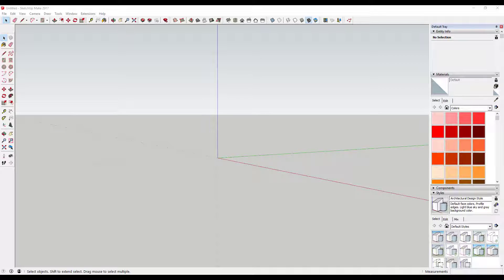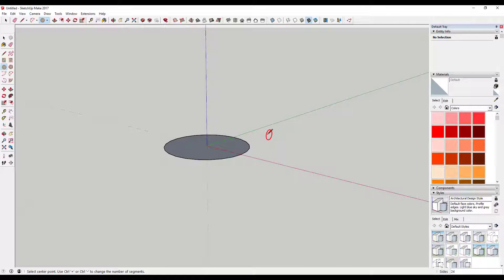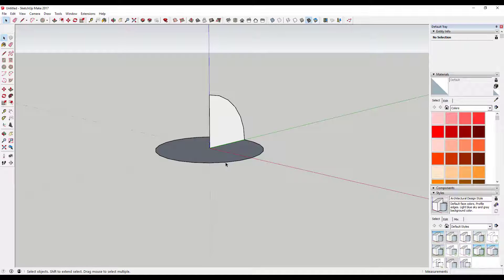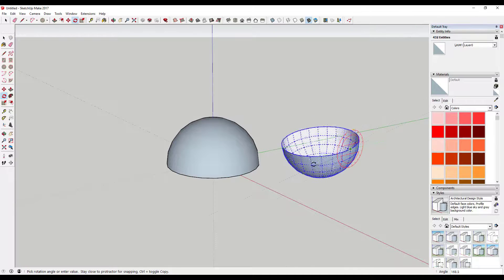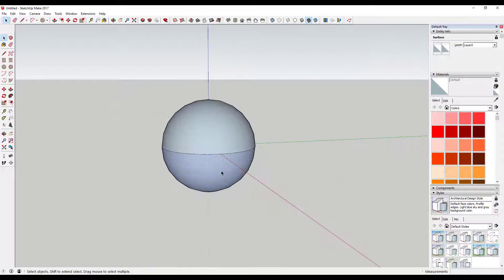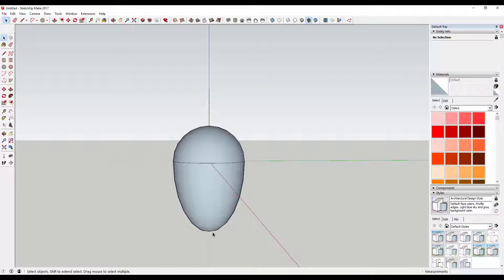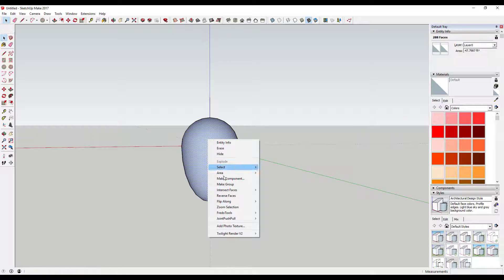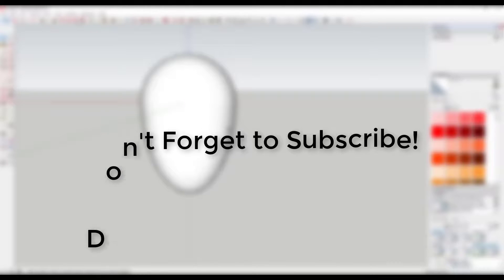Model an Egg Shape in SketchUp with Follow Me and Scale - SketchUp Quick Tutorials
This week's SketchUp quick tutorial will teach you how to use SketchUp's native modeling tools to model an egg shape. You'll create an arc and extrude it using follow me, then create a copy and use the scale tool to create the form that you want. This is a quick, easy to follow tutorial that will have you modeling in minutes.